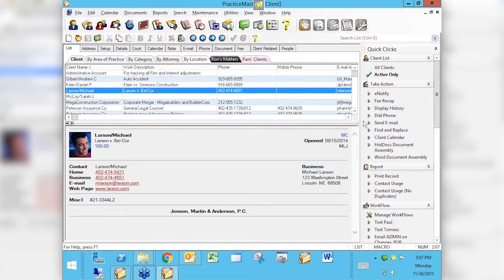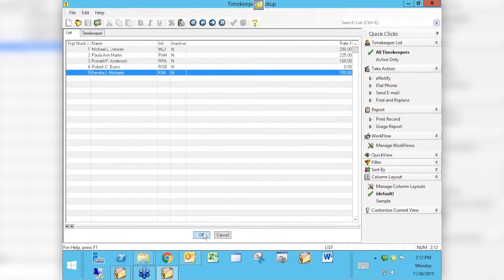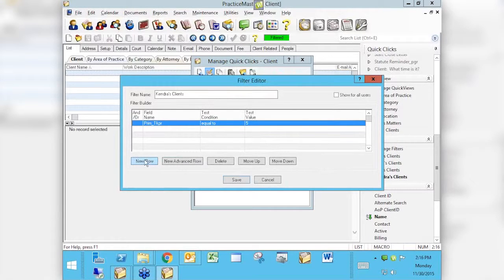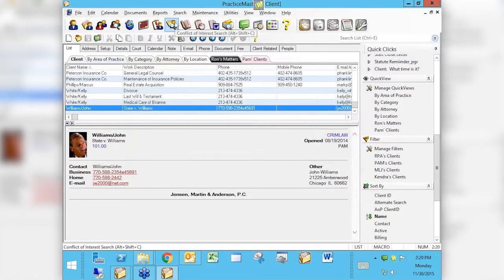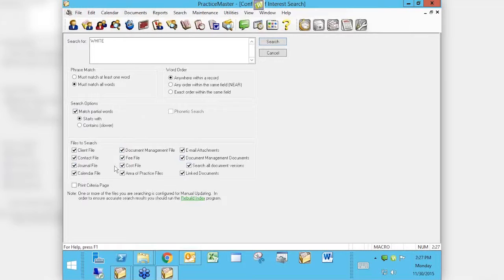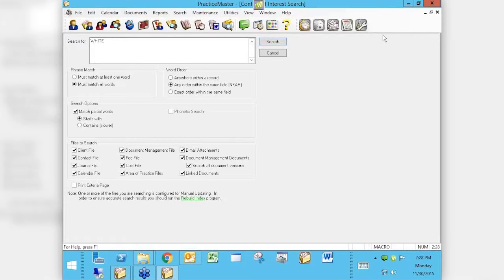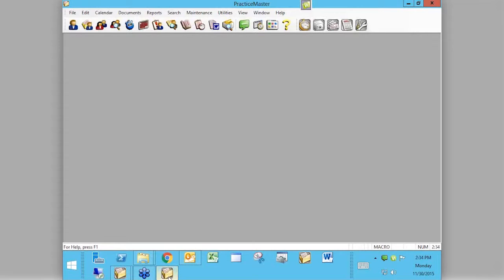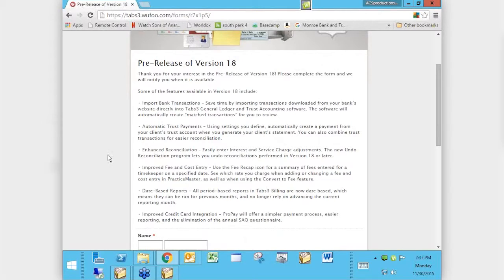Learn how to build a simple Filter and Check for Conflicts in PracticeMaster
Join Paul and Mary Jo on Monday, November 30th at 2:00 pm ET as they tackle simple filters and conflict checking.

Filters (even simple ones) harness the power of the information that you keep in your practice management system. Mary Jo will show how to build a filter using the wizard, and, in no time, be looking at (only) the information that you need to see.

Paul will cover all things Conflict: how to search, how to print a report, and how to to control what gets searched, what doesn't, and how it shows up on the report.